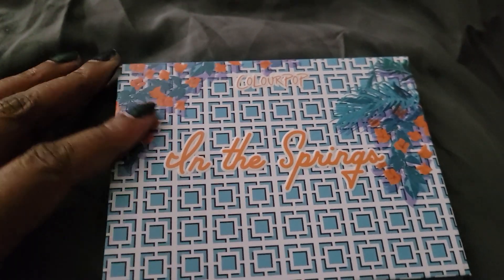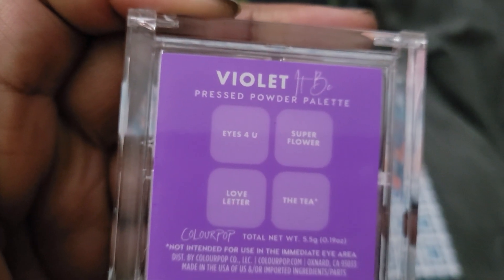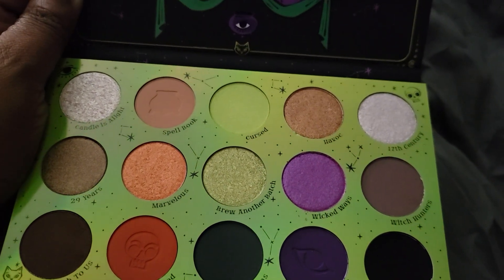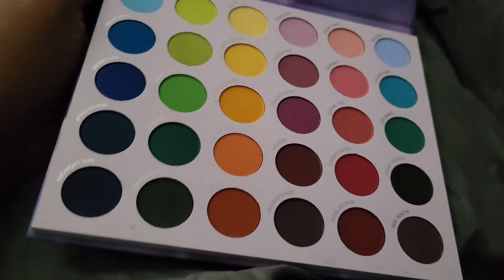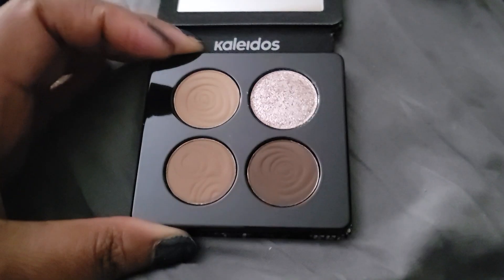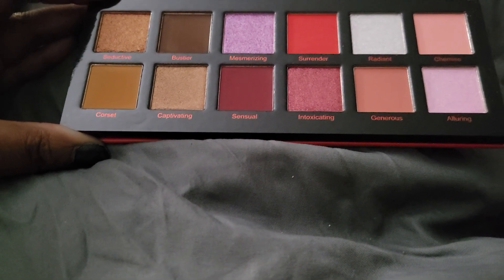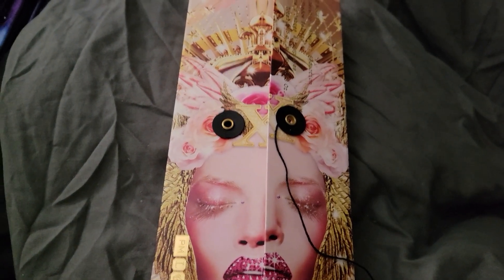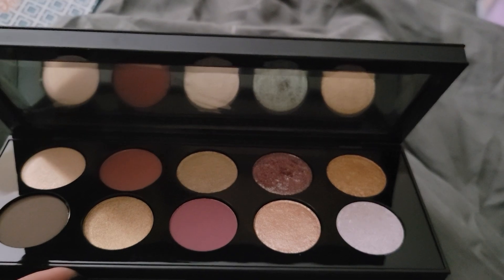Whaaaaaat The Haul: Birthday 🎂 🥳 And Holiday Edition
Salutations good people! I am steady always working and in school so I am exhausted. I hope to be a bit more consistent with the content in the upcoming months. Two jobs and nursing school are kicking my behind. This is my birthday and holiday haul. LMAO 😂 Welcome/Willkommen to my channel! My name is Melissa Hilliard Ifekristi-Isnard and I hope you enjoy all the content here. If you're into: makeup/beauty, music, art, literature/books, telly shows, classic films/movies, comics, animated/cartoon series, history, healthcare field/profession, oddball humour/silliness and other bits of randomness: come aboard,  you might just dig this.

About Me:
Born and bred in MD/Washington D.C. area - Marylander-Washingtonian - currently residing in the Midwest area :(
No Pets (love them just don't have them)
Nerd big time nerd!
Love most genres of music
Love literature and reading
I miss the Mid-Atlantic/East Coast - planning on moving back home ASAP when done with school!
Pretty boring and awkward – the levels of awkwardness are astounding sometimes. LoL!
Loooooove makeup - I own quite a bit. Eyeshadows and lipsticks are my vices. . .
Former English/Lit-Journalism Student/Former Funeral Services Student
I am also a: Phlebotomist/Med tech/Nurses Assistant not a CNA
Healthcare Professional (or whatever I am trying to do with the rest of my life)
Family: Huge melting pot.
Proud spectacle wearer since I was 8 years old.

One form of social media - no twiddle no faceybook just Instagram:
melissa_hilliard_ifekristii

Hope you enjoy the weirdness awkwardness entertainment! ***